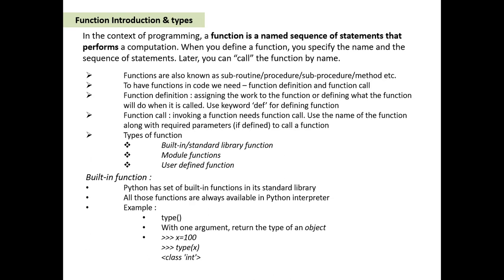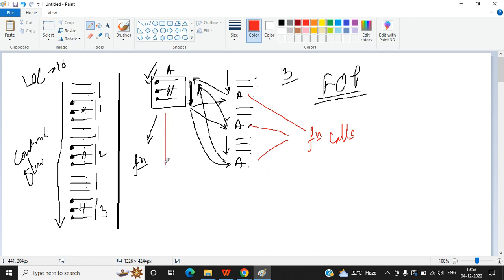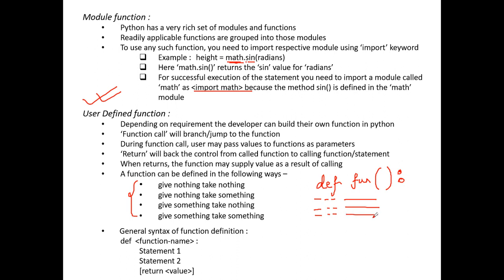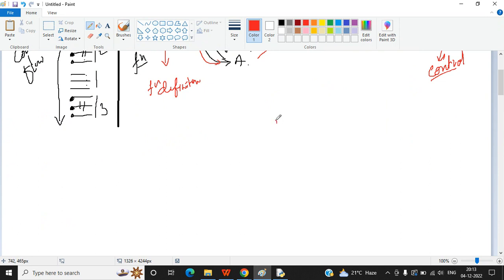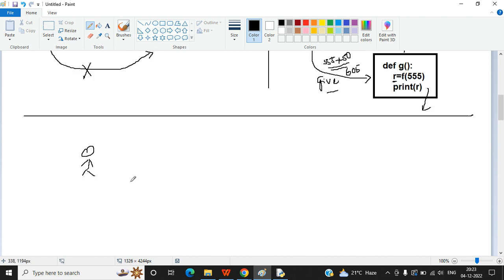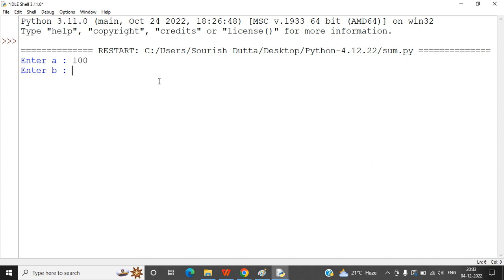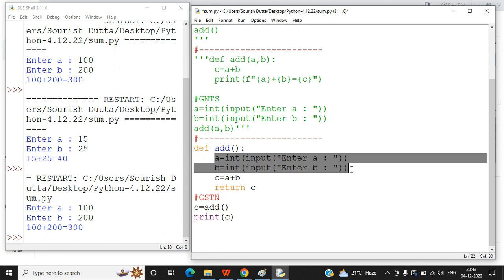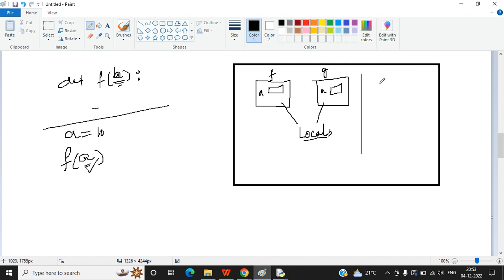Python Basics & OOP - Class 6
Intro to python functions, GNTN, GNTS, GSTN, GSTS